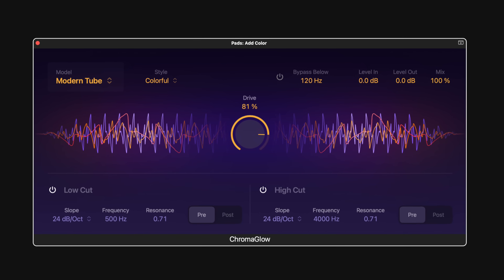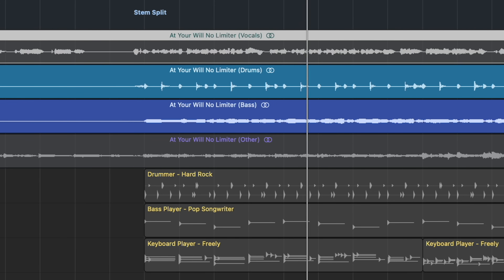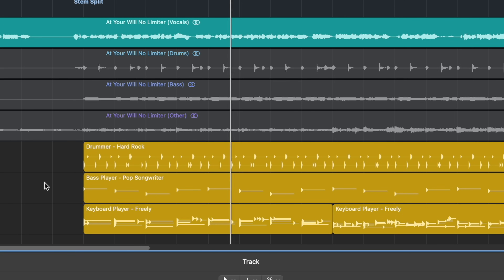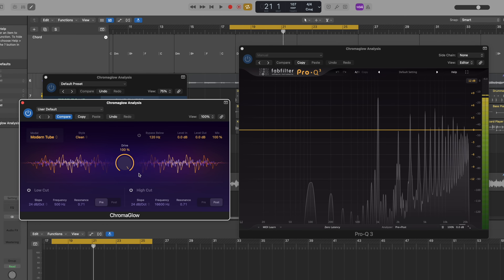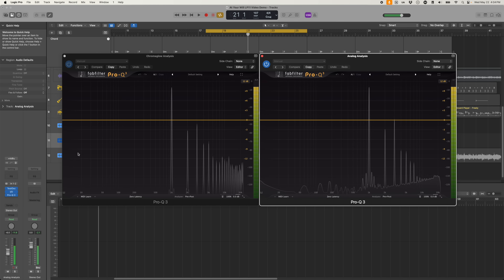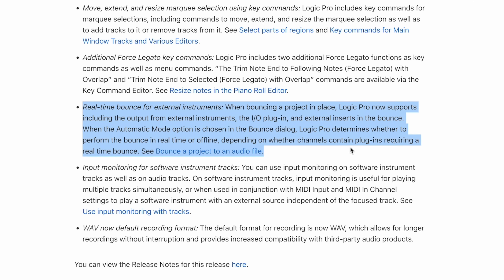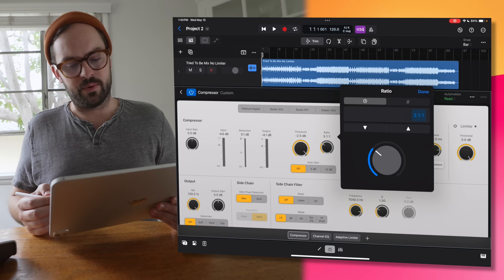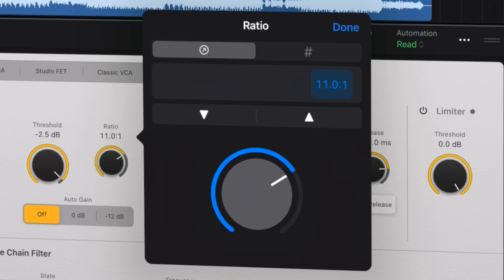The BEST Logic Pro 11 Feature No One is Talking About…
Let me Master your music!

In this video, I tell you about my favorite new features in LP11.  One of them nobody’s really talking about, including Apple, and it might be the best one of them all for audio nerds!

The first thing we get into is Logic Pro 11’s new “Stem Split”, which sound incredibly good for a v1 of Apple’s stem splitting technology.  From a mastering perspective - if I just want to process something on the vocal, I can use stem split to isolate the vocals on their own track and simply add the plugins to that track.  Incredible workflow!

Next I talk about the Bass and Keyboard Session Players - Apple’s new AI assistant players.  We’ve had “Session Drummer” for a while, and now they’ve added a bassist and keyboard player.  You can simply turn them on and let them go wild, or you can use Apple’s new chord track to write your own chord changes for these players to follow.

After that we take a look at Chromaglow, which is Apple’s new saturation plugin that models tubes, tape, preamps and more.  In the video, I run some test tones through Chromaglow to see what it’s doing.  Specifically, I run some models to see if I can accurately recreate $25,000 worth of high end analog tube mastering equipment.  With the help of some tasteful dither (used in a way you typically don’t use dither), I was able to match the sonic profile of my mastering equipment.

The last thing (and the thing I most people aren’t really talking about) is Logic Pro 11’s new feature “Bounce In Place” for External Instruments.  This is a GREAT new feature that allows a realtime bounce-in-place to print tracks in your session through both plugins AND outboard equipment.  It’s a game changing feature for mix and mastering engineers.